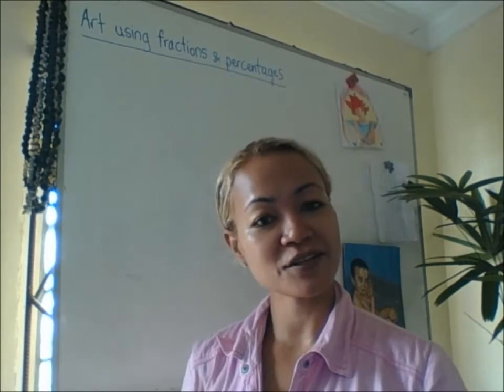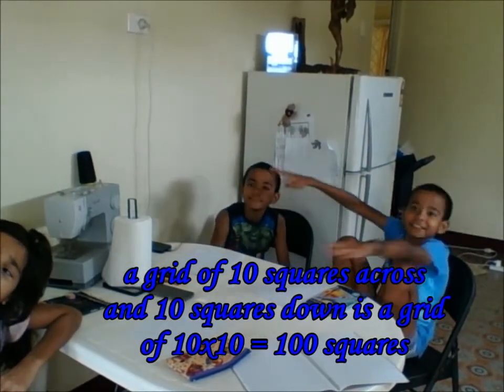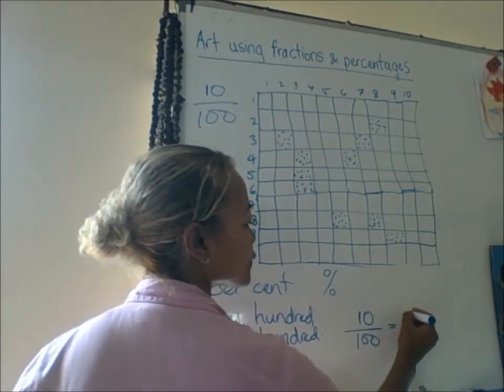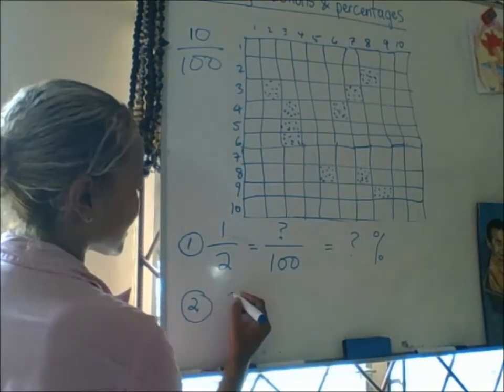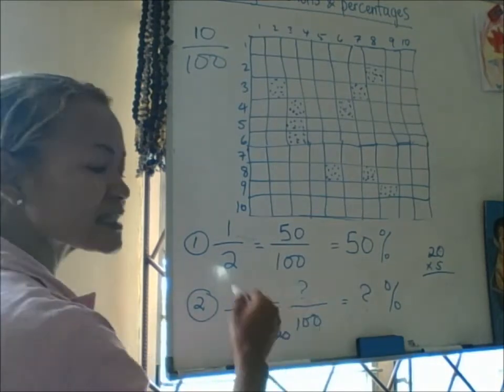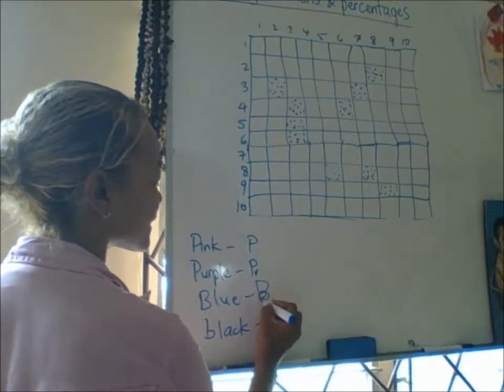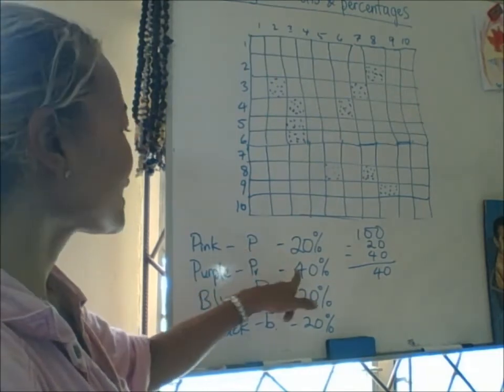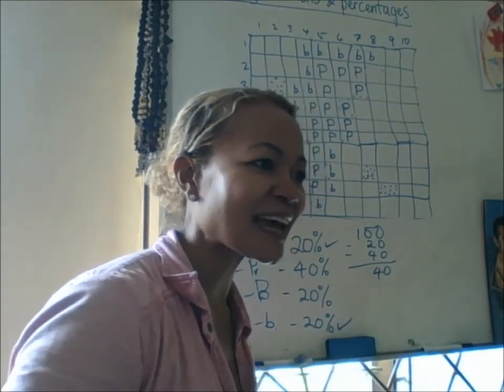Using Art to Understand Fractions and Percentages Part 1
This video was created to help my children do their Maths revision (Fiji Class 5 Mathematics) while they wait for classes to resume after the COVID-19 shutdowns.
It introduces percentages, through fractions, then encourages creating artwork using percentages assigned to chosen colours.

It may be helpful for any parent introducing their child to percentages.